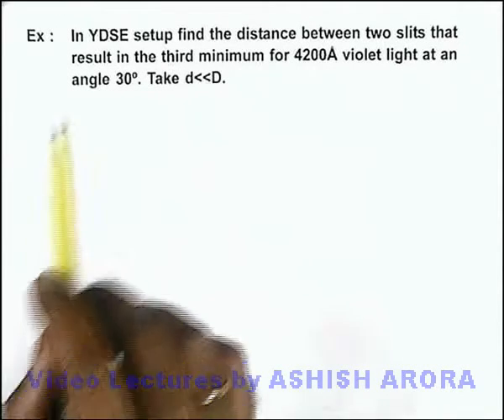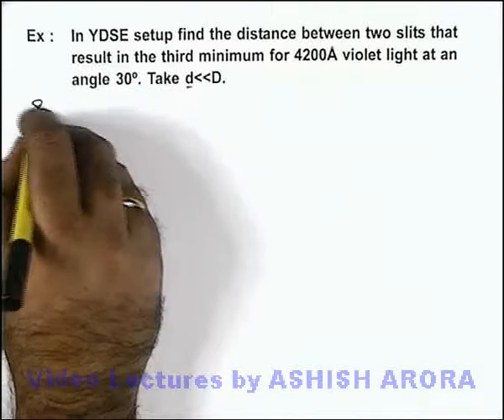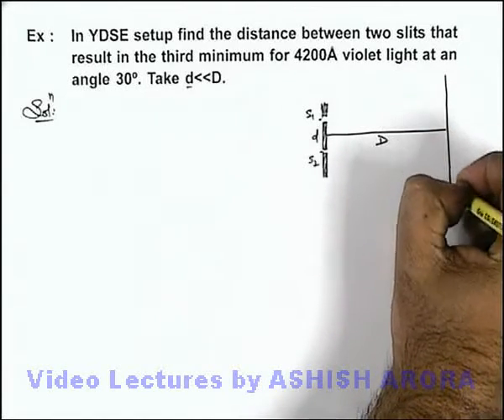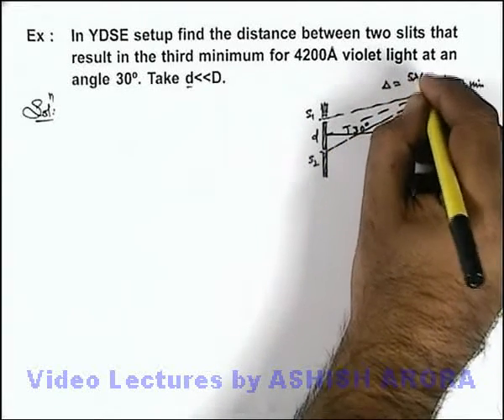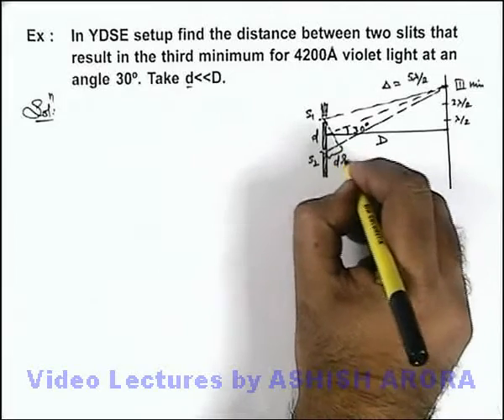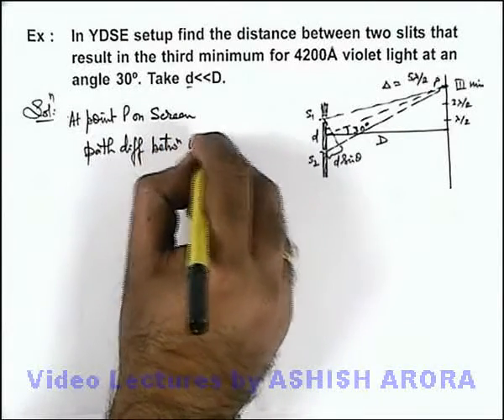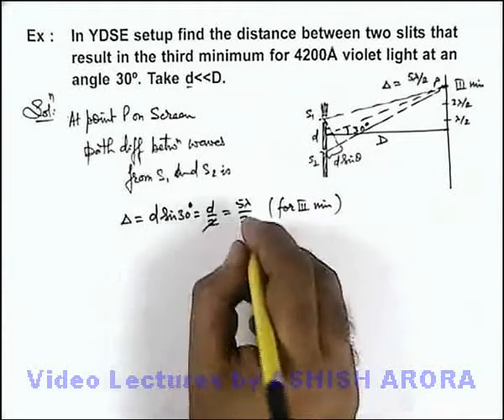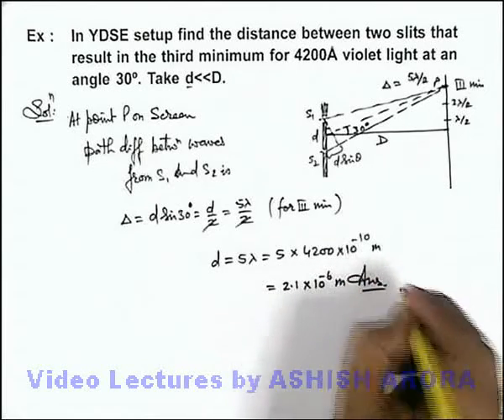Class 12 Physics | Nature of Light and Interference | #20 Solved Example-6 | For JEE & NEET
PG Concept Video | Interference of Light | Solved Example-6 by Ashish Arora